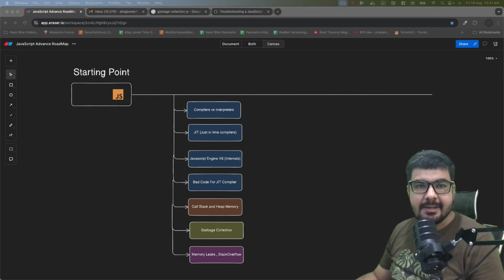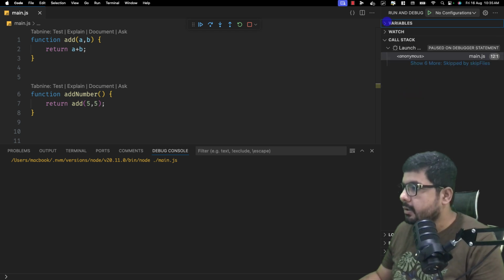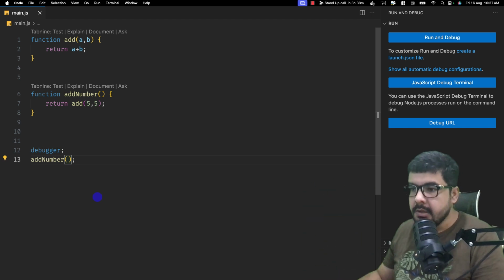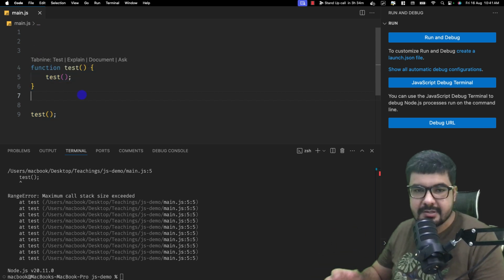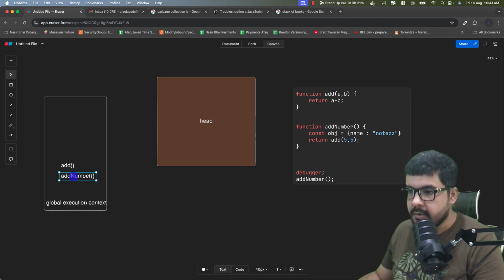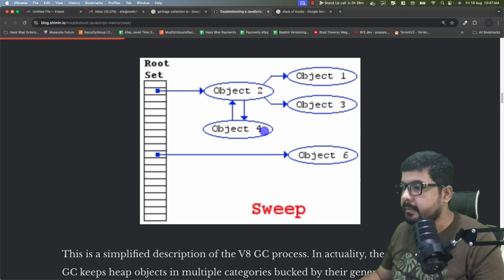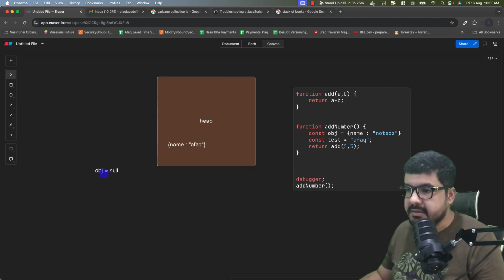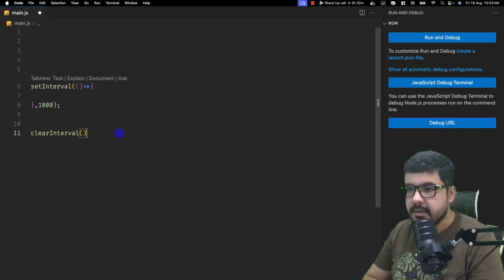JavaScript Stories | Call Stack And Memory Heap | Garbage Collection | Memory Leaks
🧠 JavaScript Call Stack & Memory Leaks: Debugging Essentials 🧠

Dive deep into the world of JavaScript with this comprehensive guide on understanding the call stack, heap memory, and how to effectively debug your JS code! From managing memory leaks to handling recursion and preventing stack overflow errors, this video covers the fundamentals that every JS developer should know.

🔍 Topics Covered:

The JS Call Stack 📚
Understanding Heap Memory 💾
Debugging Techniques 🛠️
Avoiding Memory Leaks 🚨
Mastering Recursion and handling Stack Overflow 🚀
Tips for using setInterval efficiently ⏱️
Whether you're a beginner or brushing up on your skills, this video is your go-to resource for mastering JavaScript essentials. Don't miss out!